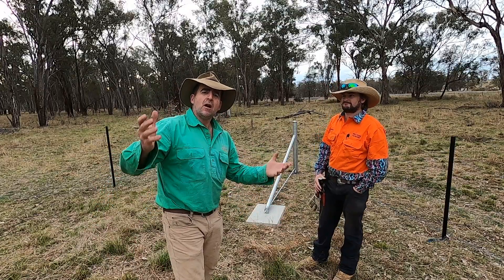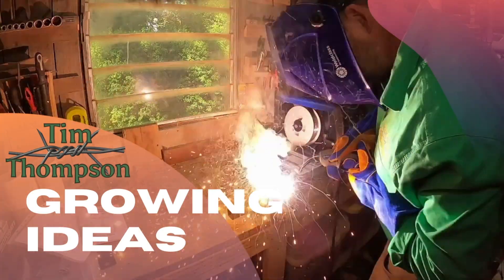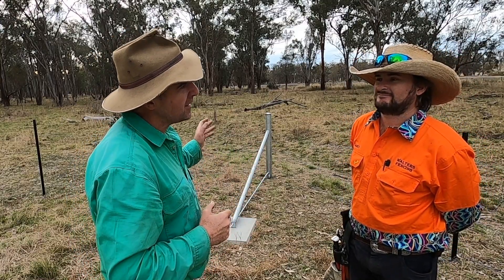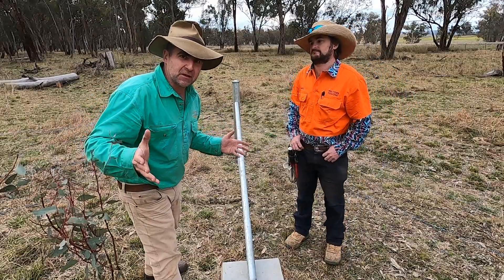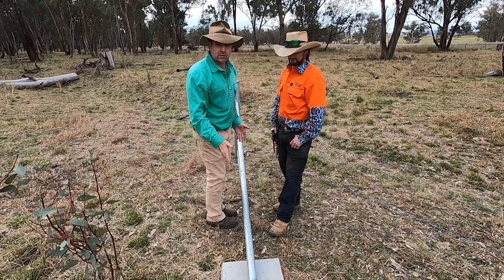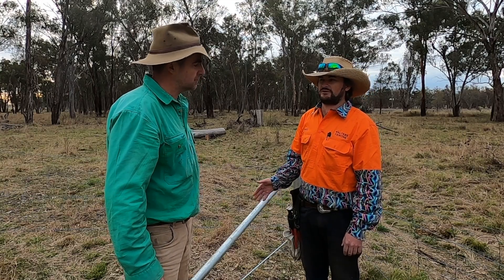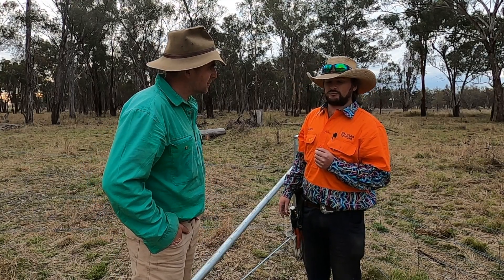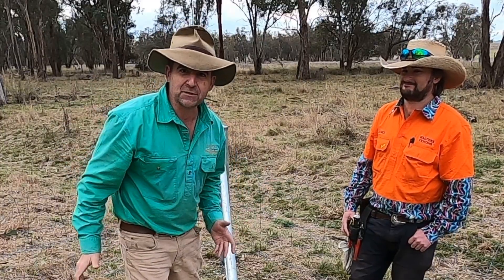Corner Stays, Double Trouble?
Corner Stays, Double Trouble? Is it better to have a single stay protrude into the paddock on each corner, or two, one on each fence run? There are some interesting phsysics facts to consider before you rush to answer and I go through these with James, from Walters fencing in Tamworth.